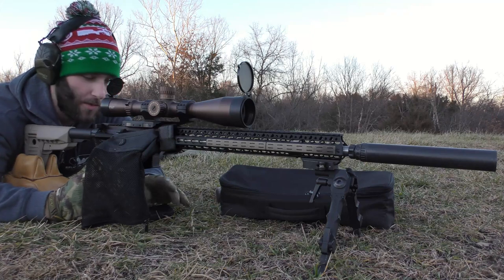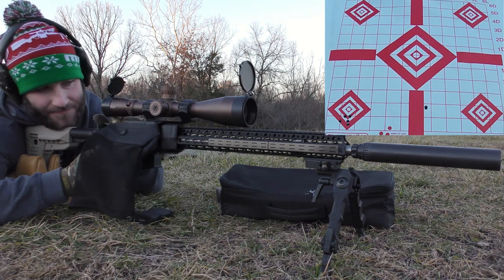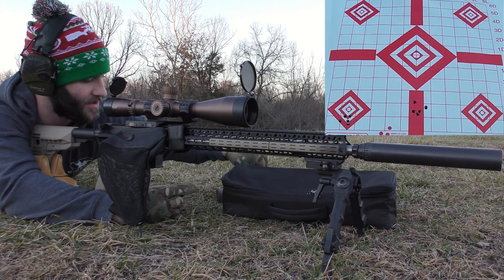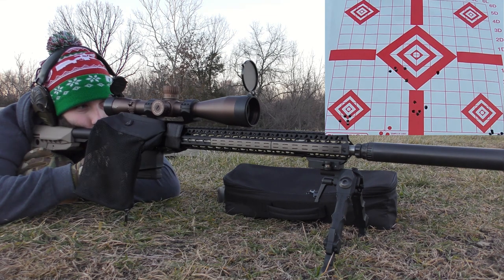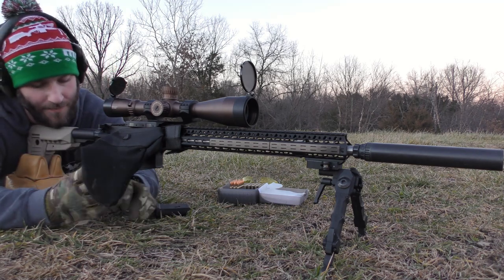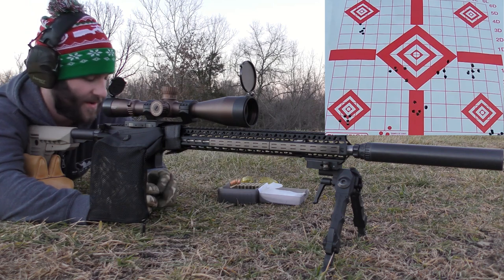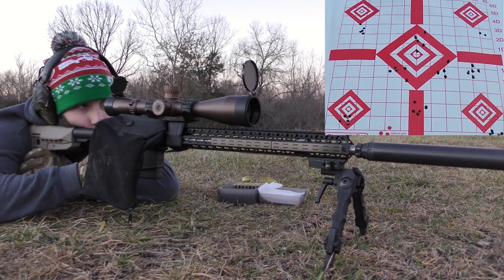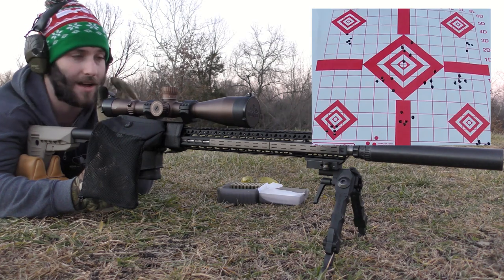AR15 Load Development: Coyote Rifle 223/5.56; 53g Vmax, 55g Blitzking, 60g Berger FB Varmint 8208XBR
This is my fourth session of load development with this particular rifle. The rifle specs will be listed below (at least some of them). The specifics of the loads will be listed as well. Please read the disclaimer below before using any of the proceeding data. All testing is done at 100 yards with a bipod and rear bag from one shooter.

Rifle Specs:
AR15
Optic: ARES ETR UHD 4.5-30×56 APRS1 FFP IR MIL
Bipod: AccuTac 6-9in
Ring: BURRIS AR-SIGNATURE QD PEPR MOUNT 34mm
Upper Receiver: Sharps
Barrel: Odin 223 Wylde DMR Profile
Gas Block: Odin Adjustable + Odin Gas Tube
BCG: Fail Zero
Handguard: 17" BCM Keymod
Lower Receiver: Bushmaster
Stock: BCM Stock Mod 1-SOPMOD
Lower Parts Kit: BCM
Trigger: Triggertech Adaptable Curved
Suppressor: Liberty Infiniti X

Load Data:
Brass: Lapua 223
Primers: Federal Gold Medal Match AR Small Rifle, Remington 7 1/2 Bench Rest, CCI 450 Small Rifle Magnum
Powder: IMR 8208XBR
Bullet: 53g Hornady Vmax, 55g Sierra Blitzking, 60g Berger Flat Base Varmint

53g Vmax - 25.6g IMR 8208 XBR
55g Blitzking - 25.3g IMR 8208 XBR
60g FB Varmint - 24.5g IMR 8208 XBR